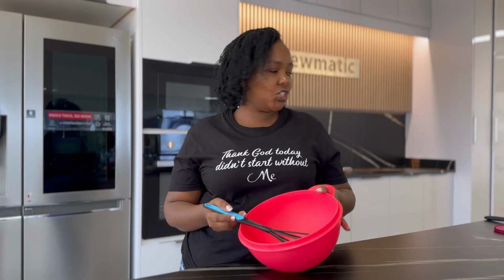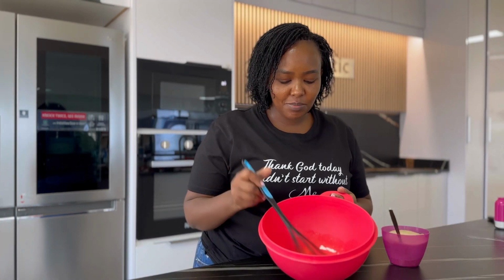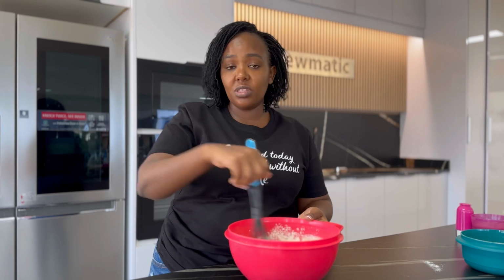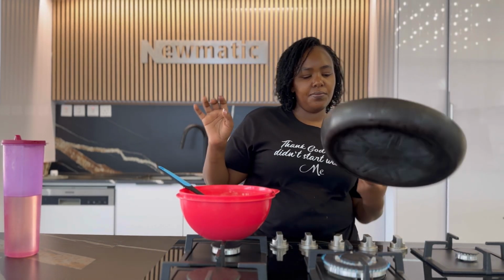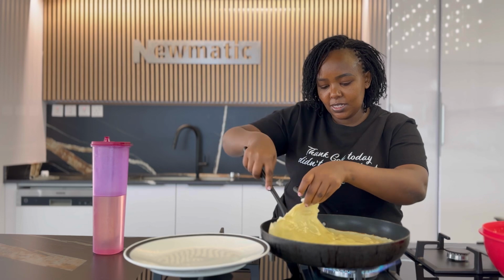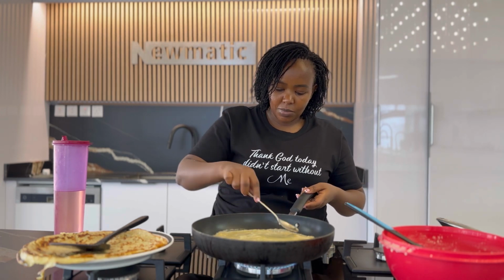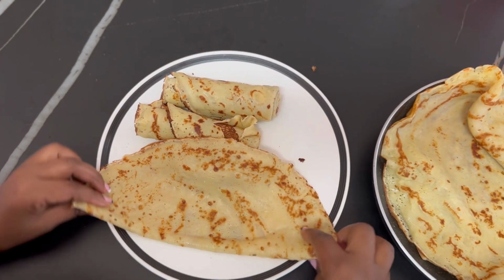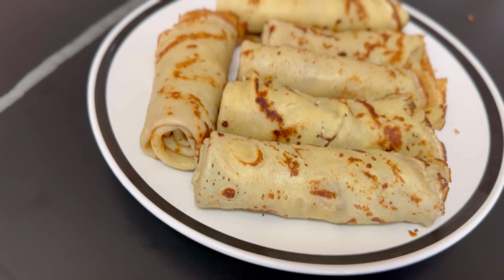Delicious Crepe Recipe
On this recipe I skipped vanilla Essence or extract. Add 1 tsp it really masks the eggy taste.
3eggs
2cups milk
4tbso sugar
1tsp salt
1tsp vanilla extract or essence
3tbsp butter
Flour I ad gradually until I have a runny consistency.
Around 1.5 or 2cups flour

Let me know how you make your crepes ..